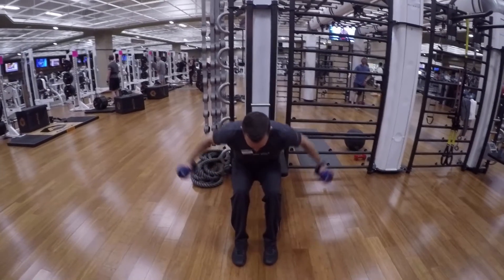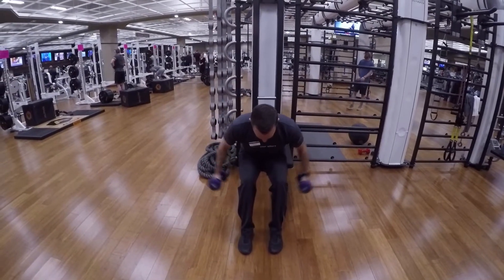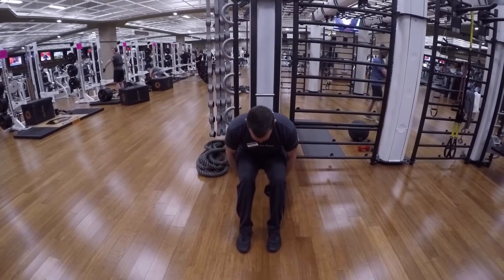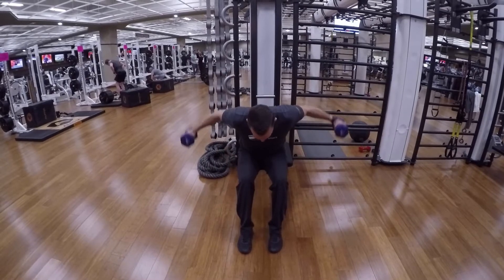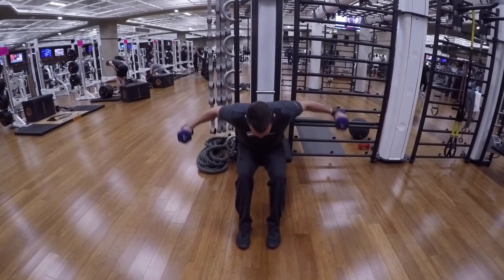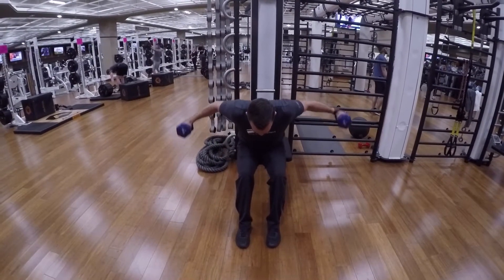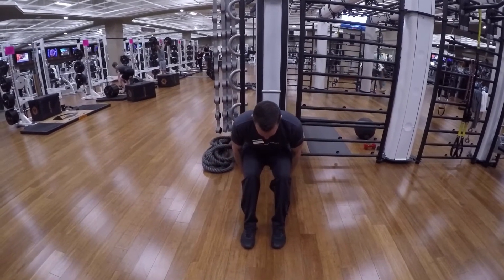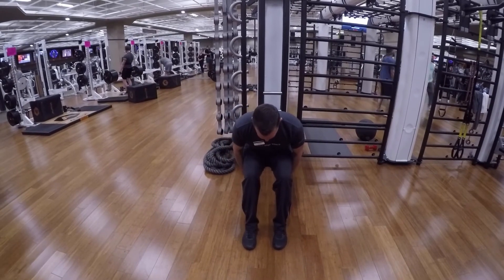Seated Dumbbell Lateral Raises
In the seated position, hinging at the hips about 15-30 degrees you will start with the dumbbells just right underneath your thighs and laterally raise them up and down till failure, focusing on your back muscles.